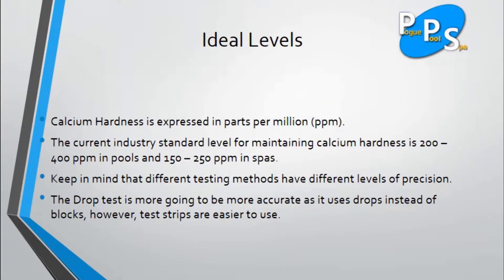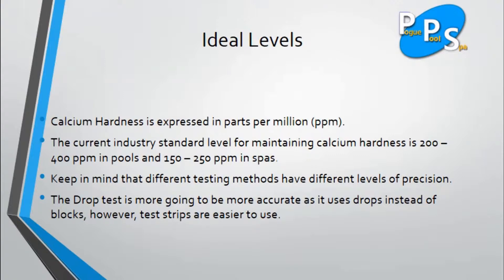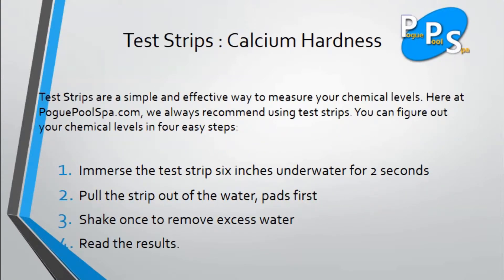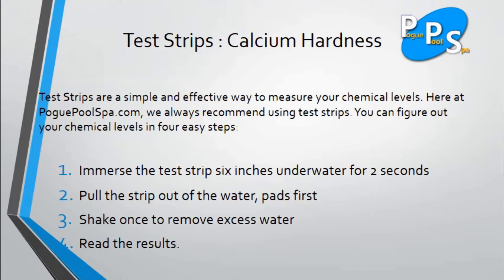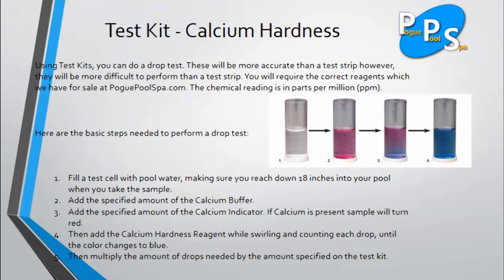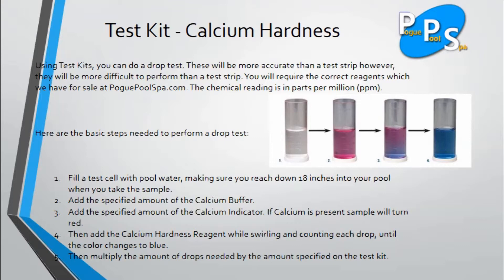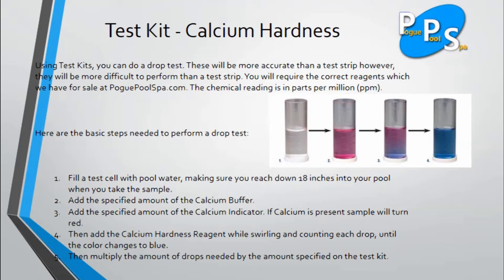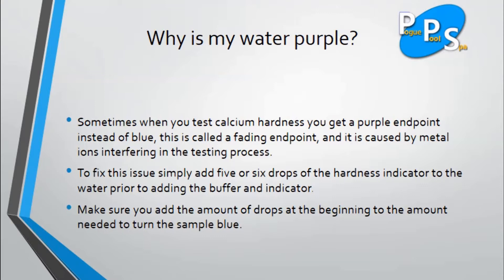Testing Calcium Hardness Levels in Pool and Spa Water.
Calcium hardness is express in parts per million (ppm), The current industry standard level for maintaining calcium hardness is 200 to 400 ppm in pools and 150 to 250 pppm in spas. Keep in mind that different testing methods have different levels of precision. The drop test is going to be more accurate as it uses drops instead of blocks. Test your calcium hardness levels with Pogue Pool Spa.

Find out why your water is purple!